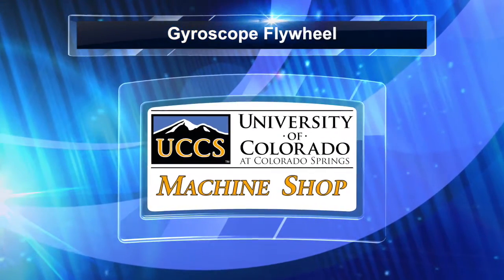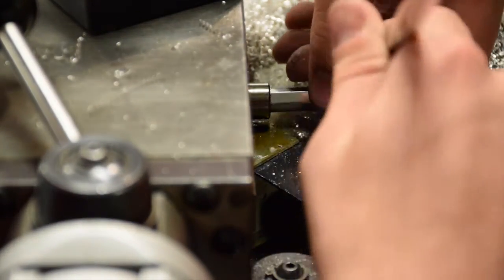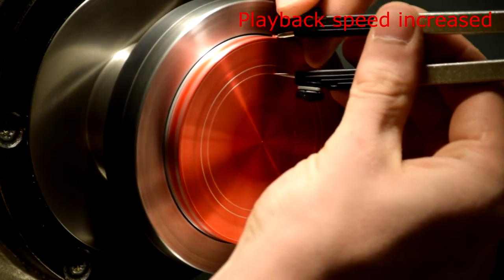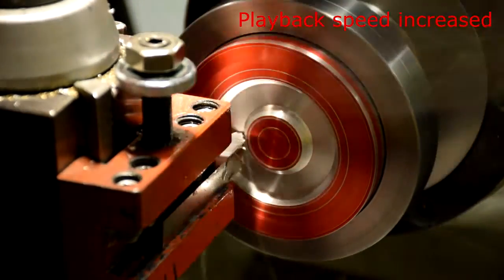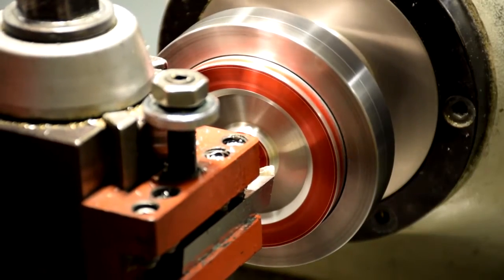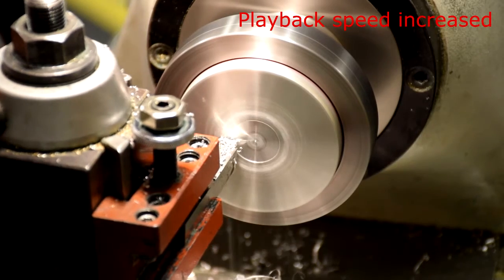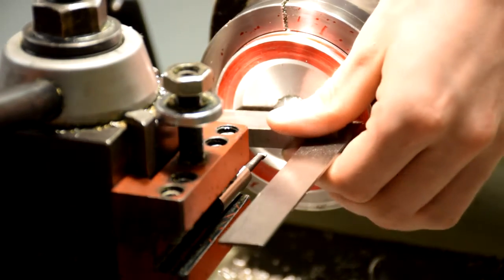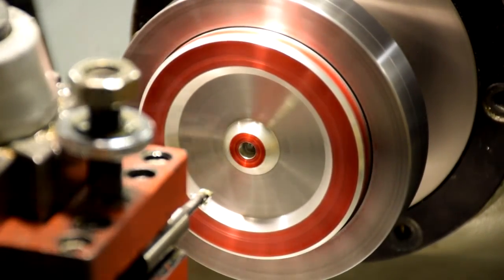Gyro Flywheel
How to make a flywheel for the gyroscope.